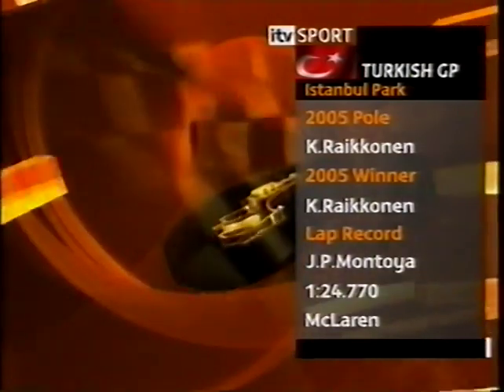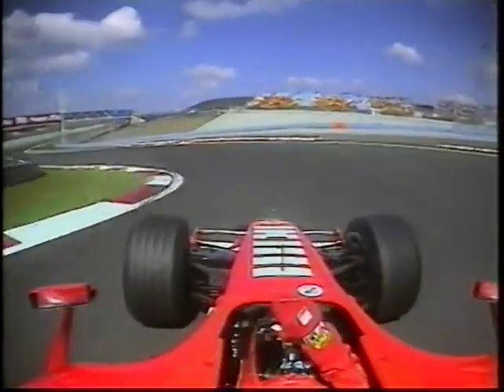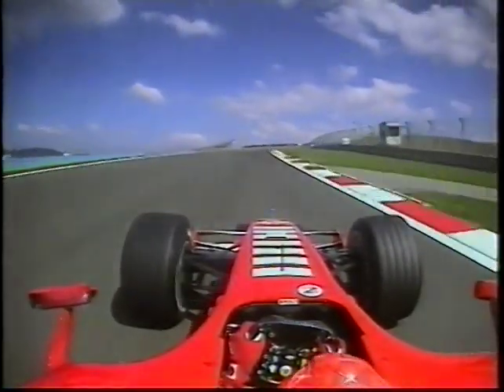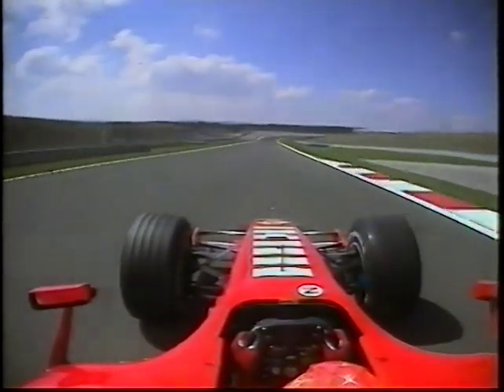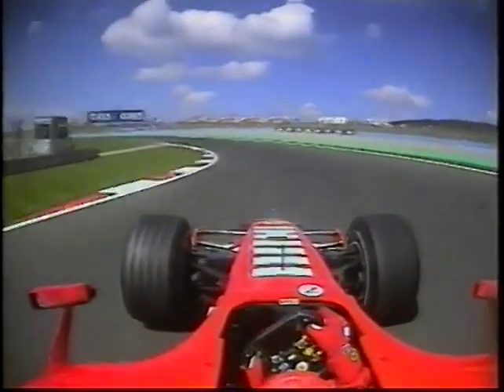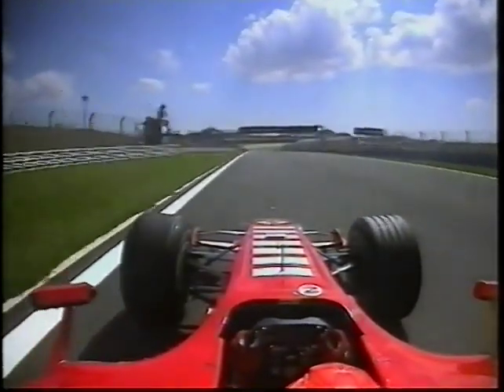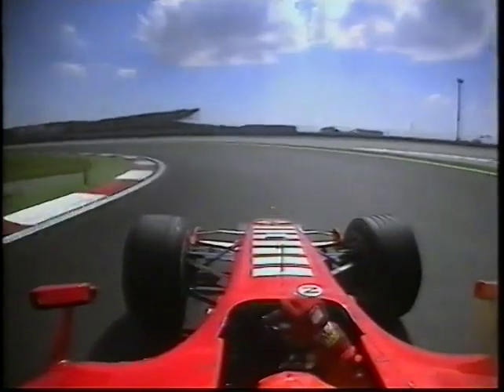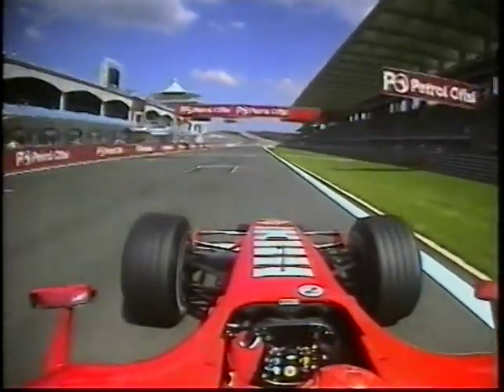2006 Turkey Pre-Race: Schumacher Onboard lap Istanbul Park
A lap around Istanbul Park onboard with Michael Schumacher's Ferrari for 2nd on the grid.